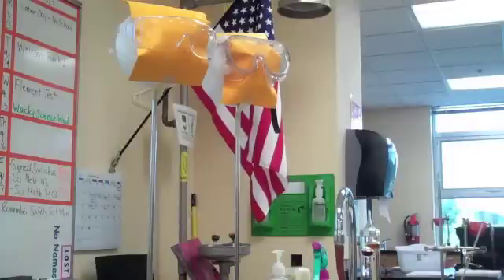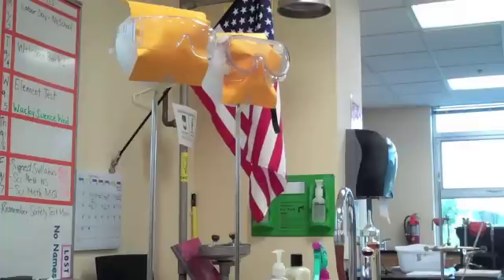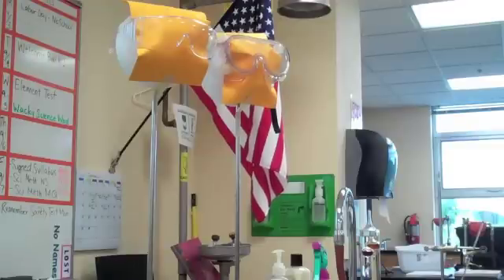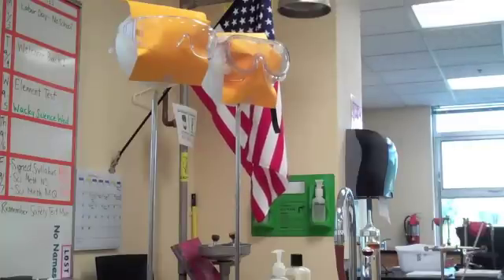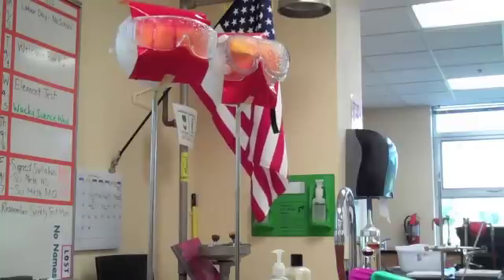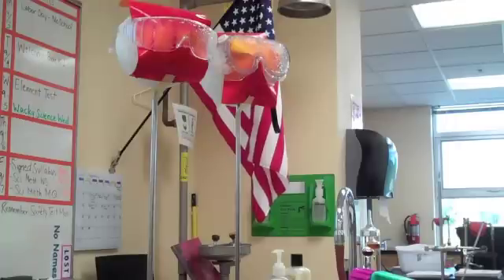Why you should wear splash goggles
safety demonstration showing the superiority of splash resistant goggles to safety glasses